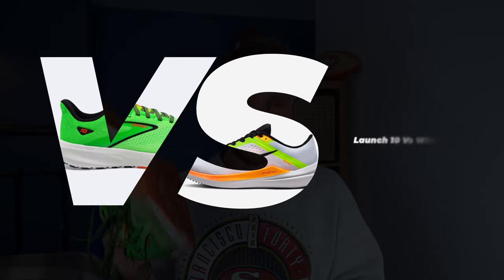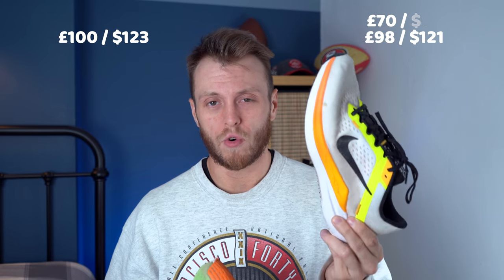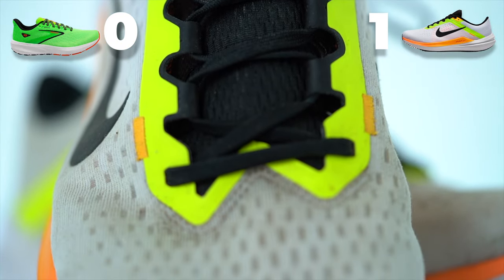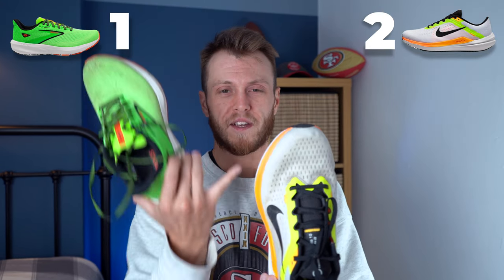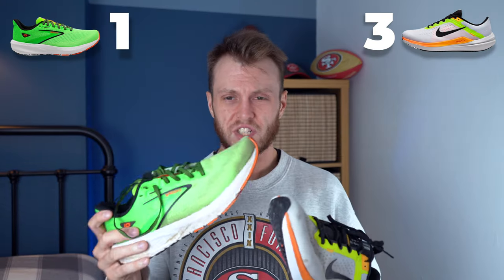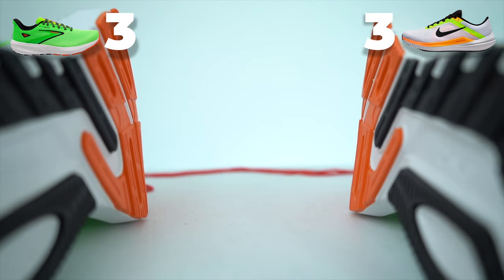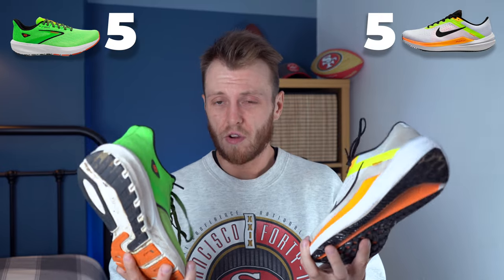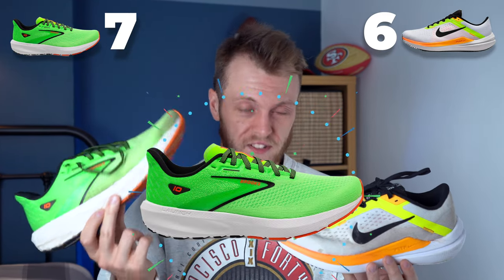Winflo 10 Vs Launch 10 | Nike Vs Brooks Road Running Shoe Comparison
⬆️⬆️ It's FREE! ⬆️⬆️

Brooks Launch 10 Vs Nike Winflo 10! The battle of the budget running shoes.
I've put both of these shoes through their paces on the road in the wet and dry plus taken them off-road onto trails and grass to see how they perform.